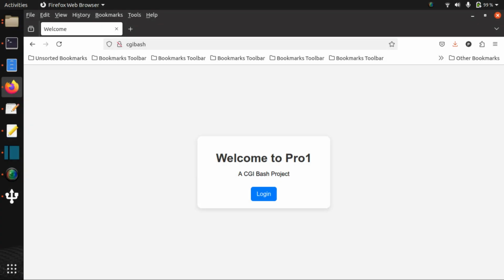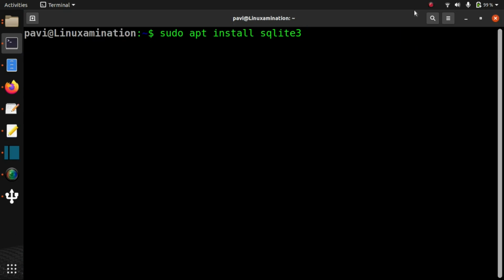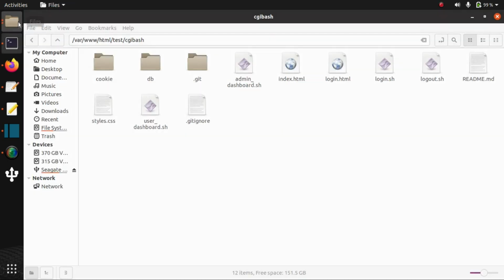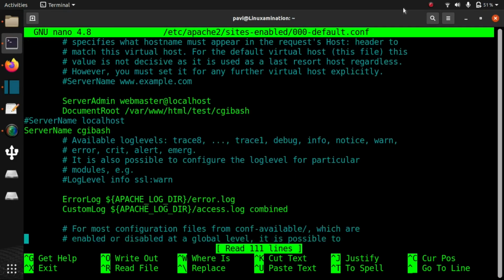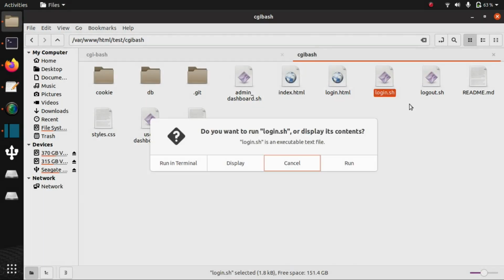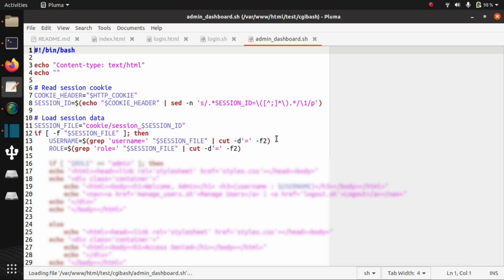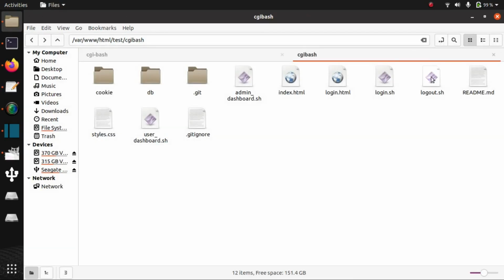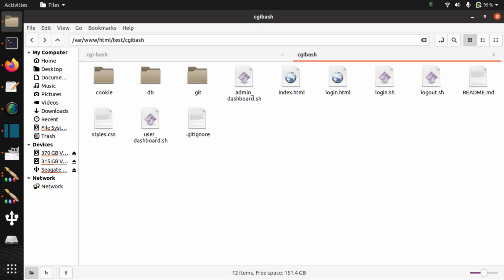Web Application with CGI and Shell Scripting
Common Gateway Interface with Shell Scripting
Web Application Development with Shell Scripting
Web Application Session Management with Shell Scripting
Building a Web App with CGI and Shell Scripting
Web Application Development Using Shell Scripting and CGI
Shell Scripting for Web Applications: CGI in Action
Creating Dynamic Web Apps with Shell Scripting and CGI
Web App Session Management with Shell Scripting
Handling Sessions in Web Applications Using Shell Scripts
Session Management in CGI-Based Web Apps with Shell
Stateful Web Apps with CGI and Shell Scripting
Shell Scripting Meets Web: CGI & Session Management
Web Apps with Bash & CGI: Managing Users and Sessions
Bash-Powered Web Apps: From CGI to Session Control
Secure Web Sessions with Shell Scripting & CGI